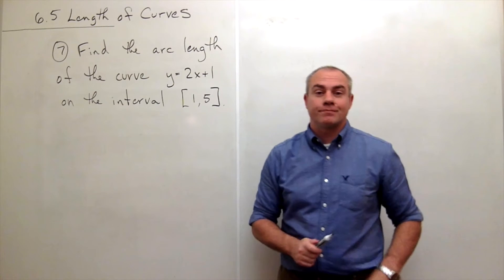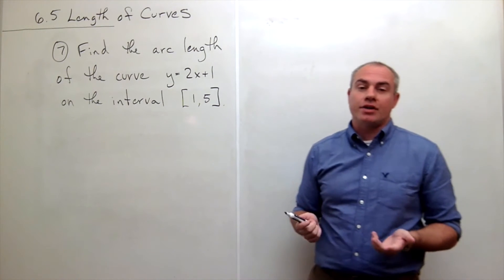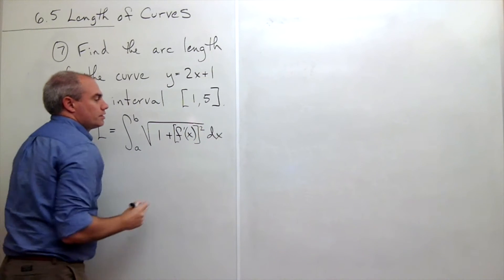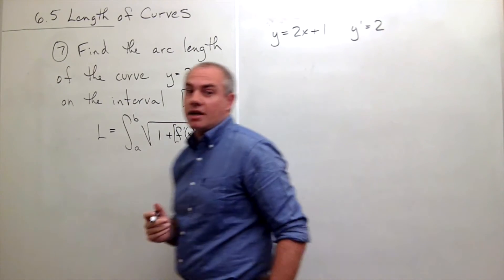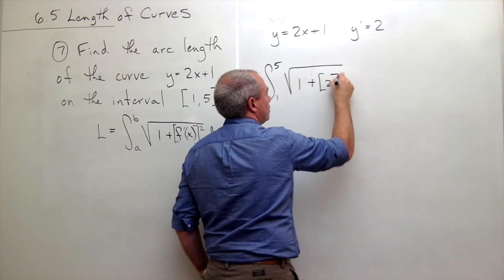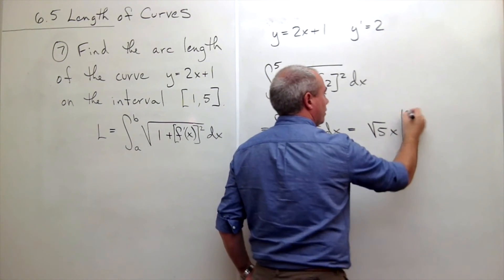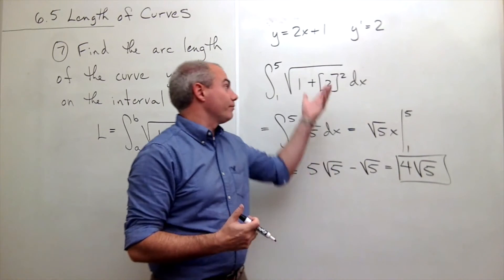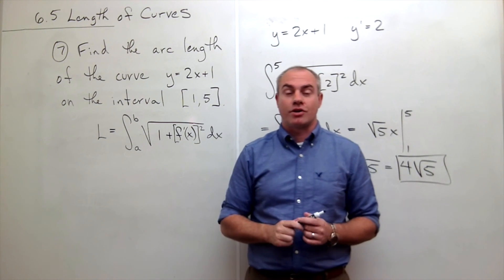Length of Curves ( Arc Length ), Example 1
Learn about finding arc length of a curve in Calculus 2.

6.5 Length of Curves ( Arc Length ) # 7, page 450